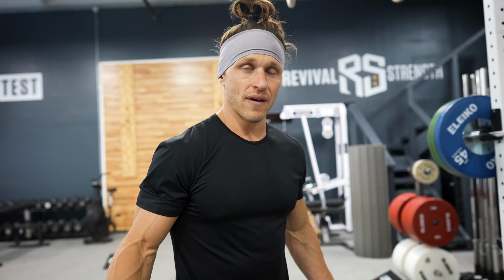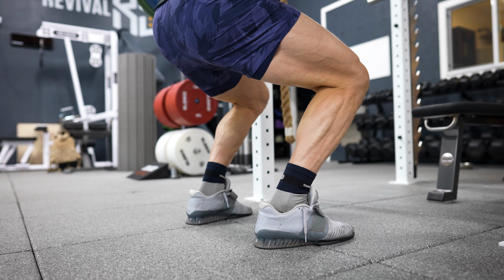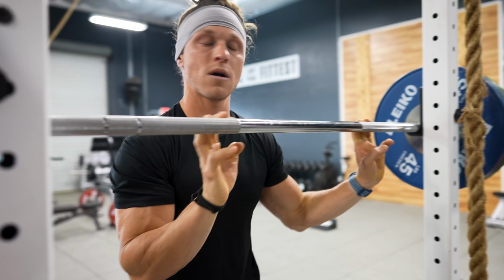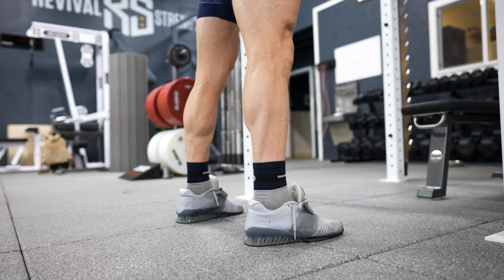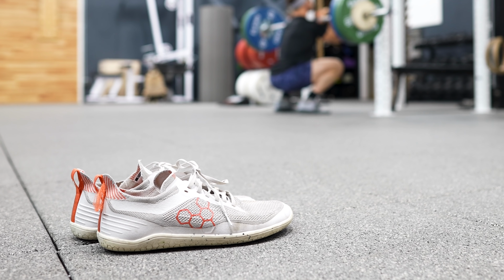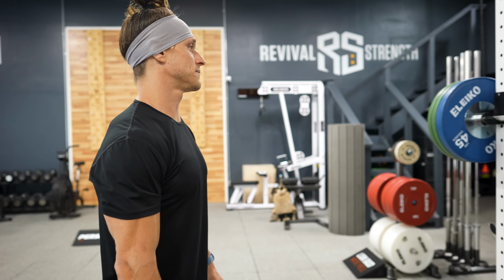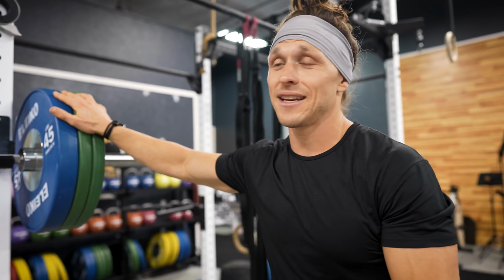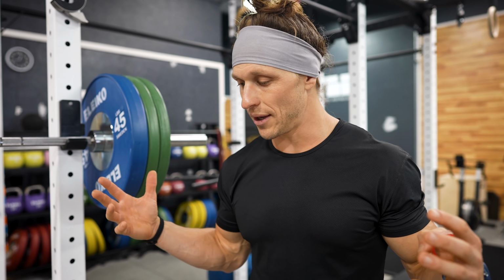When to Wear Lifting Shoes?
Before we get into the heavy Front Squats today, I'll show you one way to warm up that might be surprising if you're used to saving conditioning work for after you train strength. The Hot Start is a staple in Functional Bodybuilding training, and a short conditioning piece like this will get you feeling ready to go for any strength work to follow.

As for the shoe question, lifting shoes are a tool to help you push maximal load - and while some of it comes down to your individual goals and training needs, I choose one or two pieces in a week to wear them and push hard, and use a minimalist training shoe for the rest. Listeners of the Look Good Move Well podcast also get a special deal.

Training like the Hot Starts and strength work you see here can be found in my Persist training program